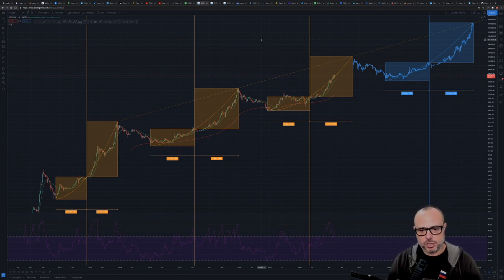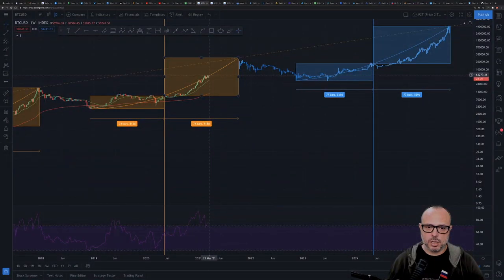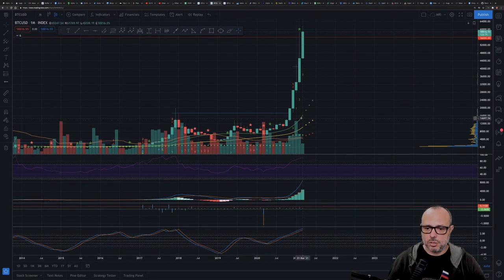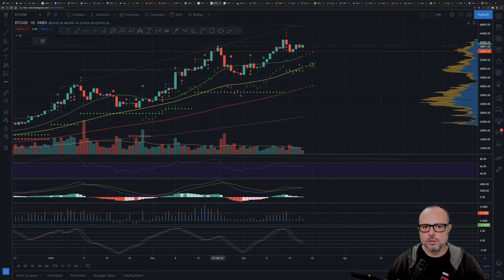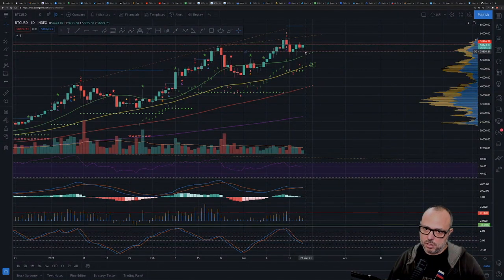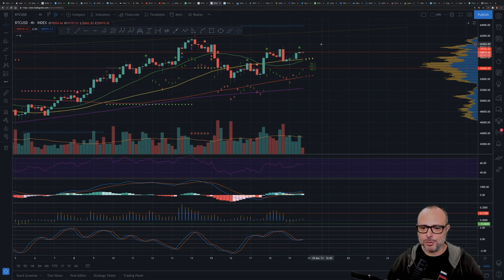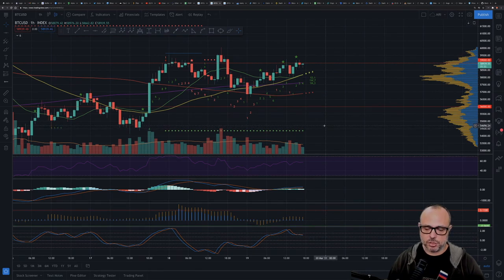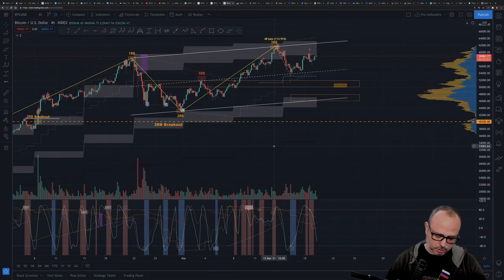F You Money! [E08] TA & Strategies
In this video I analyse Bitcoin's recent price action from the MRI and Pro-Indicators perspectives. Also I talk a bit about my leveraged trading strategy, more specifically about where to go long, short, take profit (TP) and stop loss (SL). Bernardo this is for you! :P